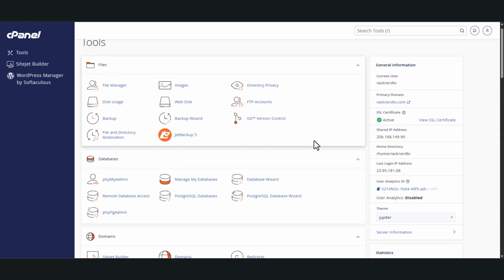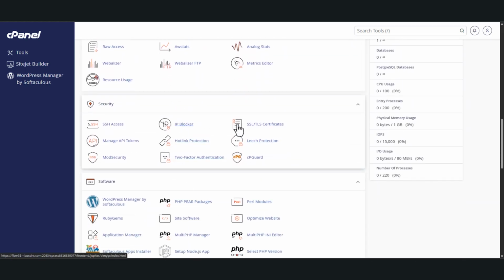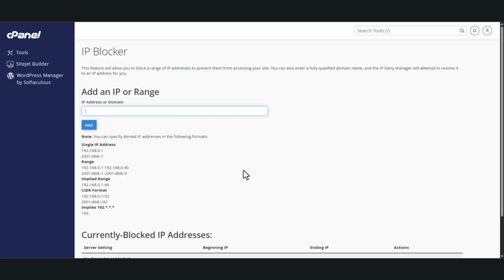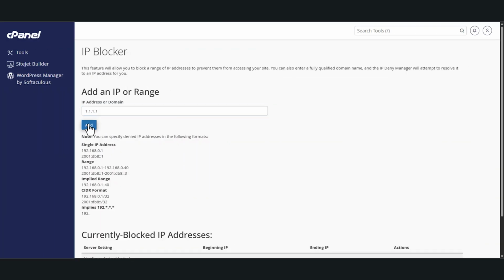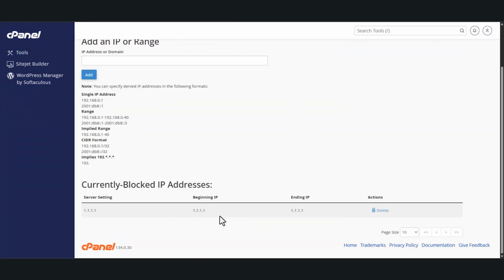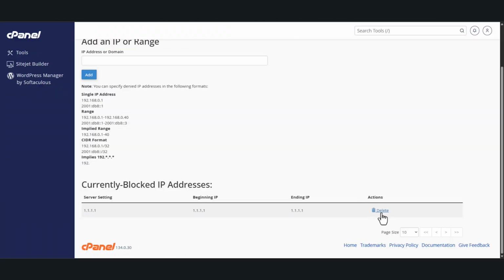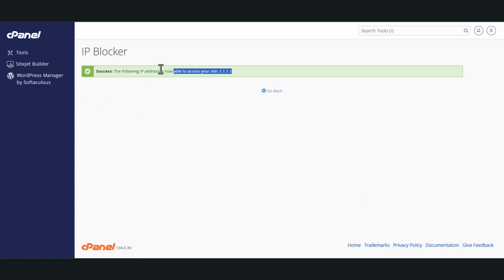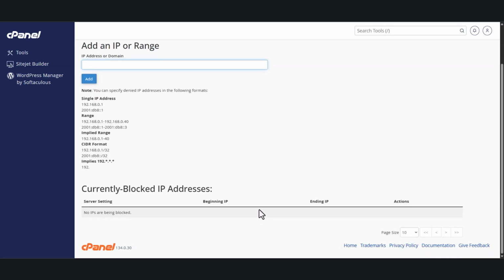How to Block IP Addresses Attacking Your WordPress via cPanel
Brute force attempts, spam bots, and malicious traffic can put WordPress websites at risk. In this RackNerd tutorial, learn how to block attacking IP addresses using cPanel’s built-in IP Blocker tools.

This guide walks through identifying suspicious activity, blocking malicious IPs and ranges, and using logs to improve website security.

Blocking abusive traffic helps reduce unauthorized login attempts, improve server stability, and protect WordPress websites from common attacks.

⏳ Timestamps:
00:00 Intro
01:00 Overview
01:14 Tutorial
02:29 Next Steps

Moving forward...

☐ Liked?
☐ Shared?